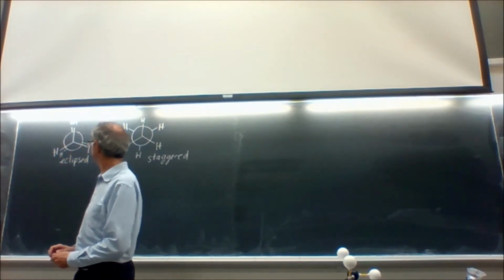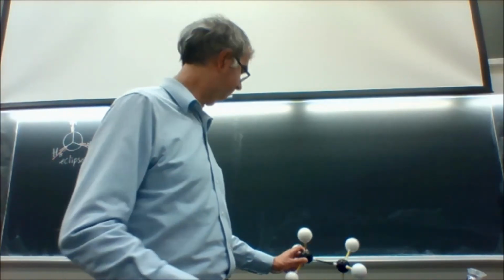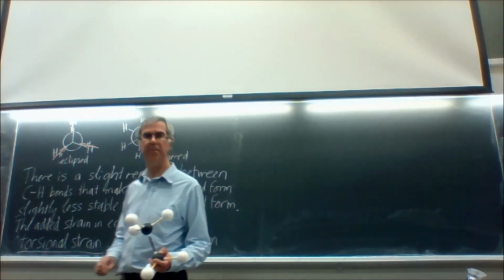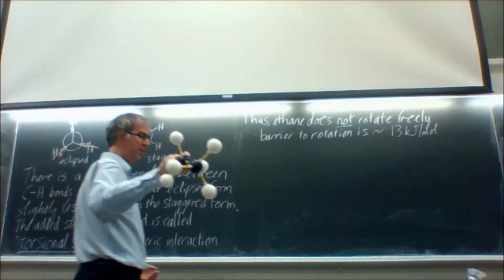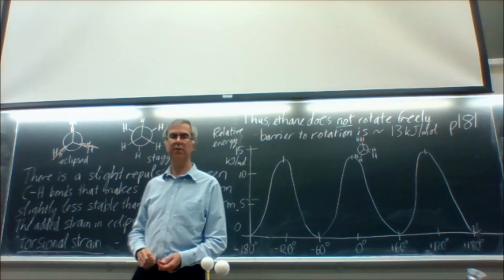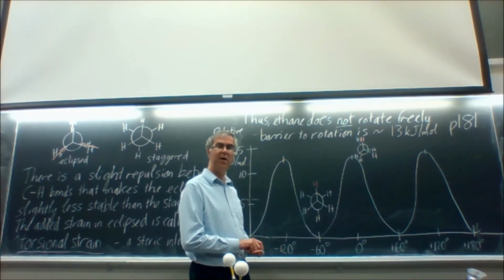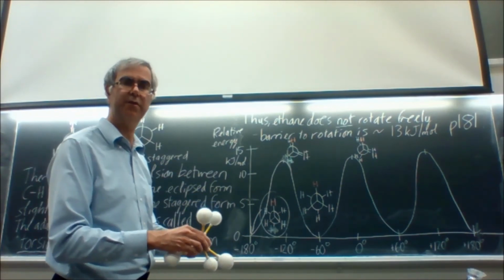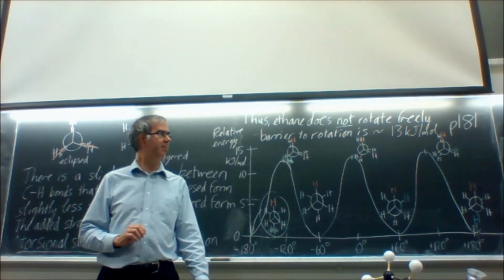3.5.1.(b) Conformations of ethane - energy curve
Explains the barrier to rotation in ethane, and the energy curve.  This is a continuation of part 1, to be found . In 2014, this was section IV.2.1(b), hence the numbering when this was recorded.